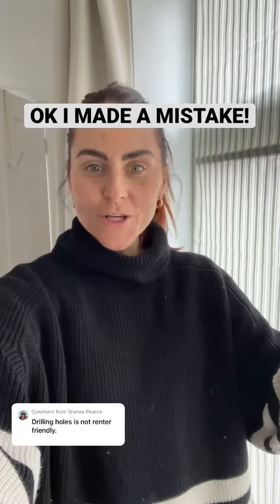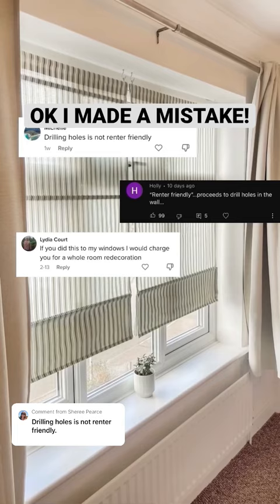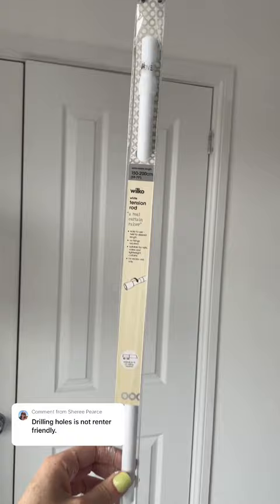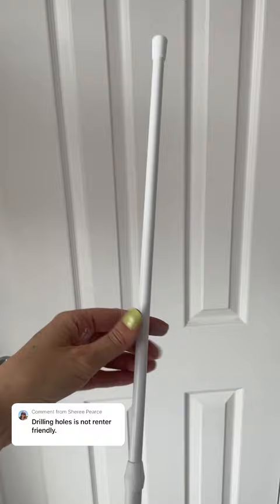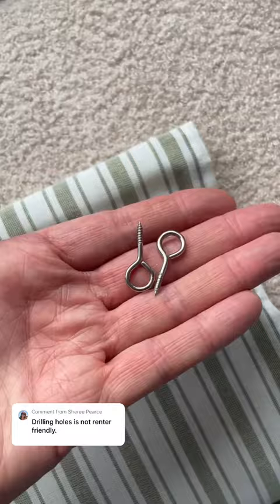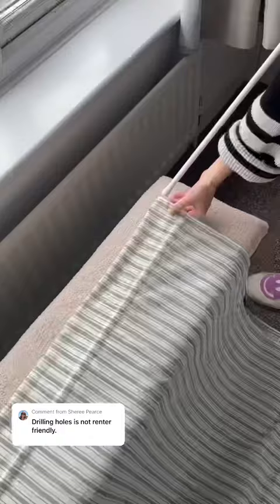OK I MADE A MISTAKE! Making my blinds 100% renter friendly!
OK I MADE A MISTAKE! I said my ikea blinds video was Renter Friendly! Which for me it was. I’m lucky that I can make small amendments like a small pilot hole and a cup hook screw hole as long as I make good the walls when I leave. But not all renters are as lucky! So don’t you worry, I got you! Here’s the 100% Renter friendly, no damage version of hanging these gorgeous @ikeauk blinds! I even solved that gap in the middle that seemed to bug the whole internet too 😝

Musician: LiQWYD